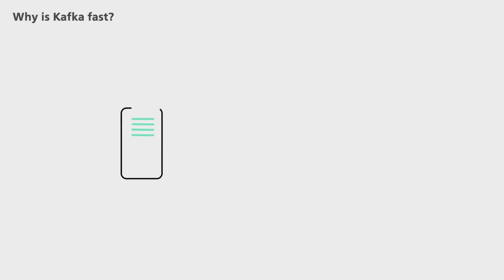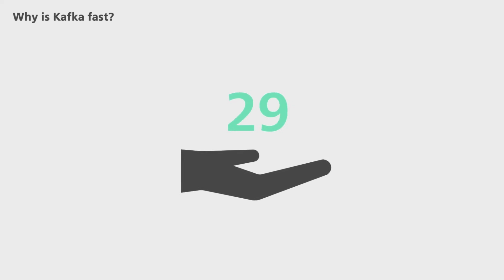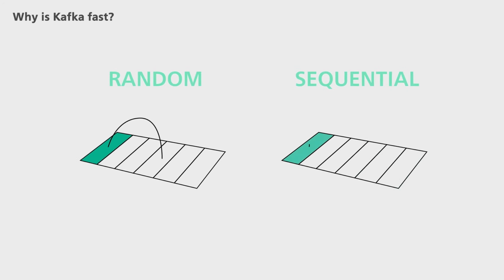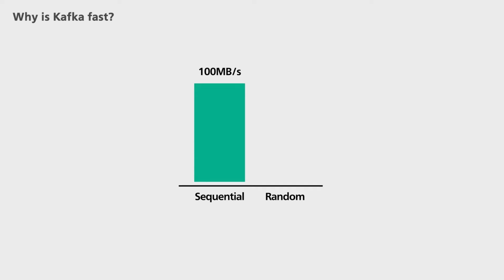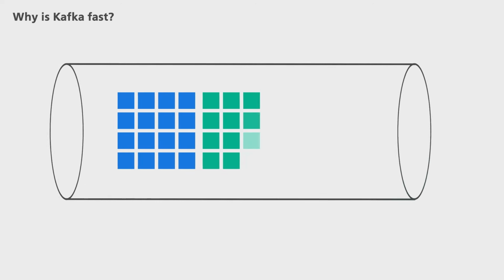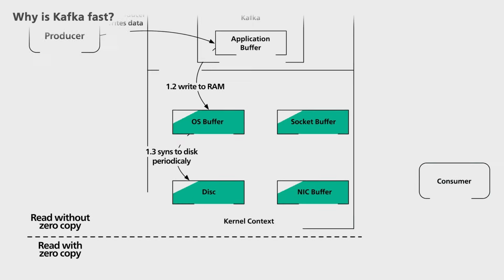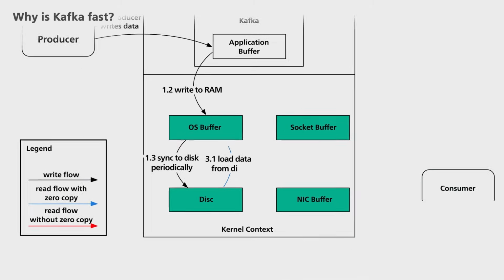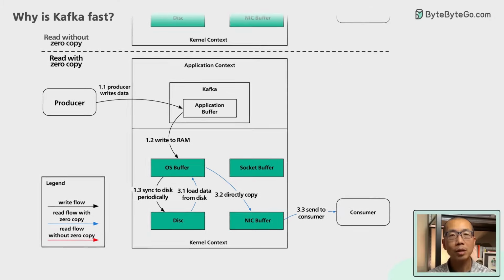System Design: Kafka Architecture | Why do we need Kafka? | Why is Kafka fast?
In this video, we dive deep into Kafka, one of the most popular distributed streaming platforms in system design. Here's what you'll learn:

🚀 Kafka Architecture: An overview of Kafka's components like brokers, producers, consumers, partitions, and topics.
💡 Why Do We Need Kafka?: Discover the key problems Kafka solves, including real-time data processing, scalability, and fault tolerance.
⚡ Why Is Kafka Fast?: Understand Kafka's unique design, which leverages sequential disk I/O, partitioning, and replication to achieve blazing speeds.

Whether you're preparing for a system design interview or looking to implement Kafka in your projects, this video will provide clear and concise insights.